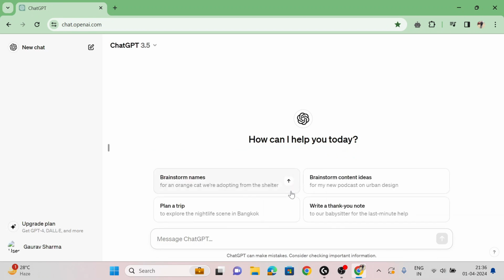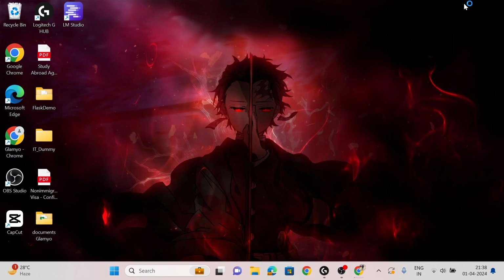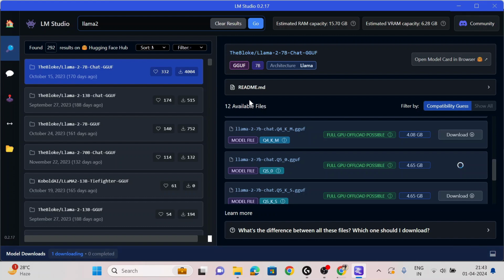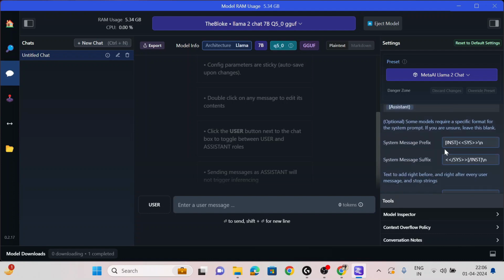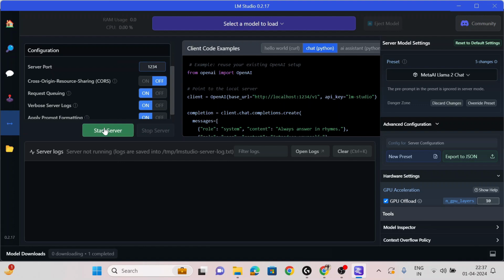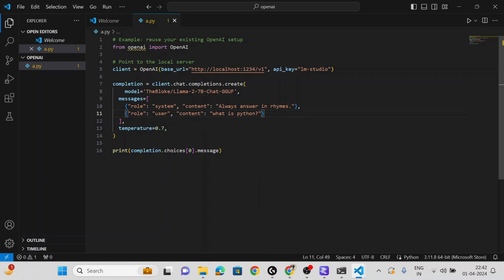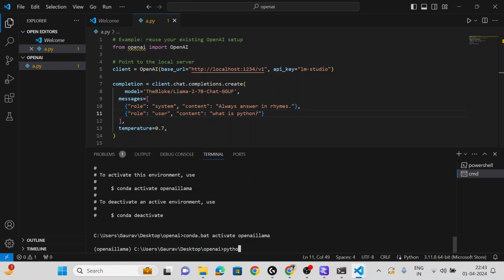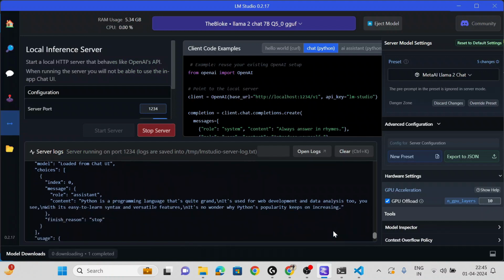ChatGPT ALTERNATIVE!!! Mastering LM Studio: Unleash the Power of LLM Locally!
In this exciting tutorial, dive deep into the world of LM Studio as we uncover the incredible potential of using LLM (Local Language Model) right at your fingertips!
You can run any open source Large language model now even if you know nothing about LLM's.